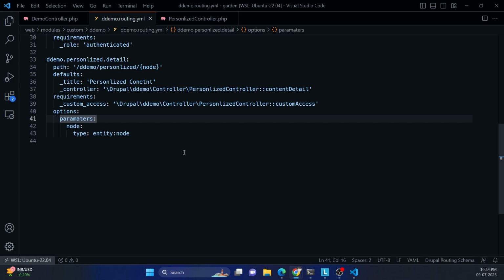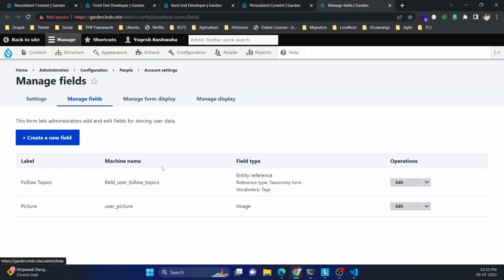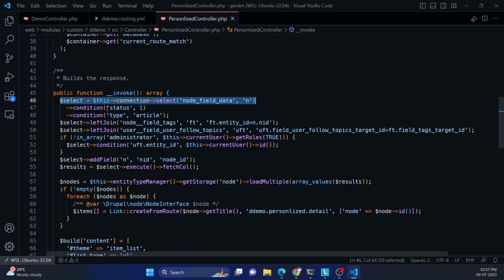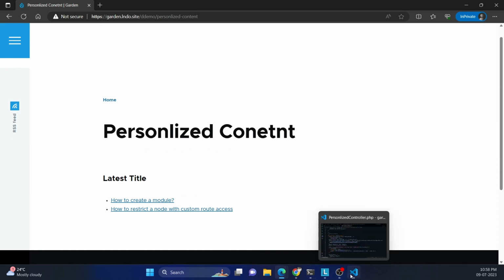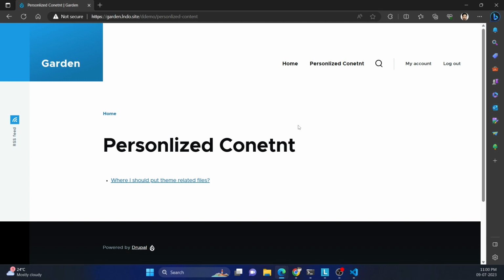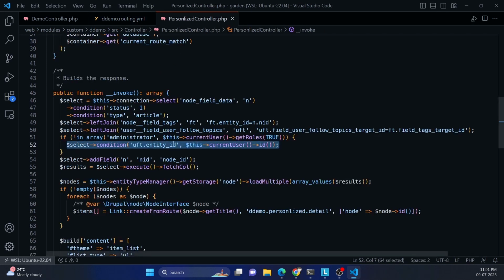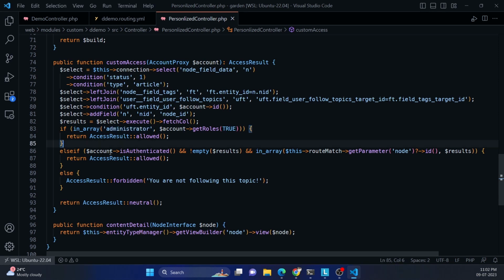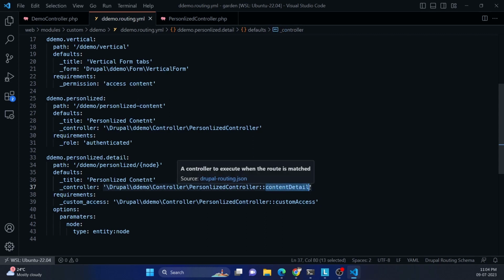Drupal 10 Route: Custom Access Checker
How to make simplified custom access checker in Drupal 10 custom modules.

This can be useful when you are trying to display personalized content based on subscription.

In this video you can see example where users from same role are following different tags and they can't see the node if the topic is not in their subscription.